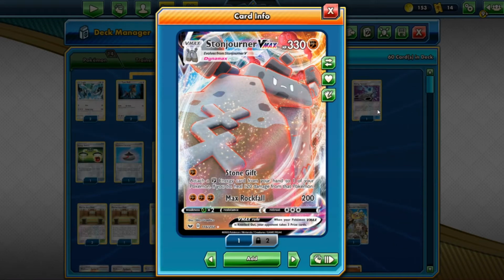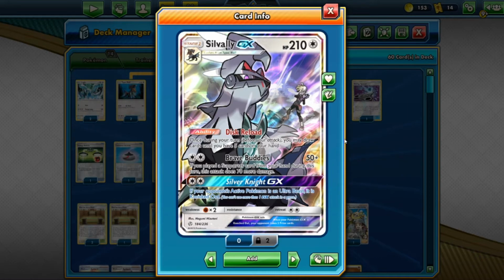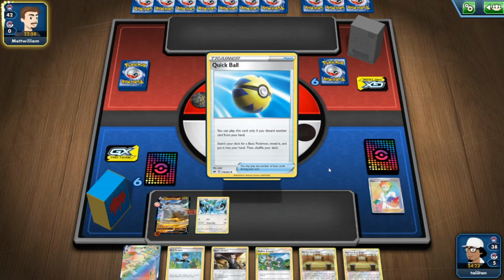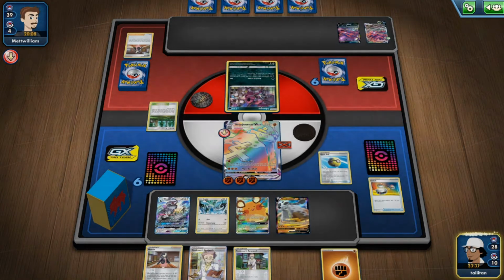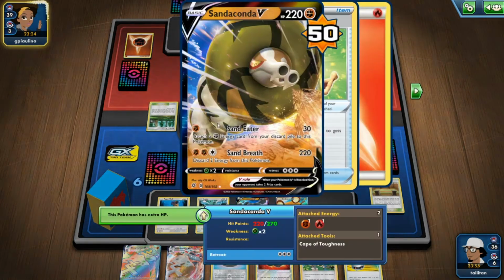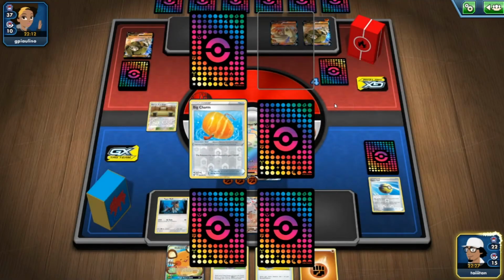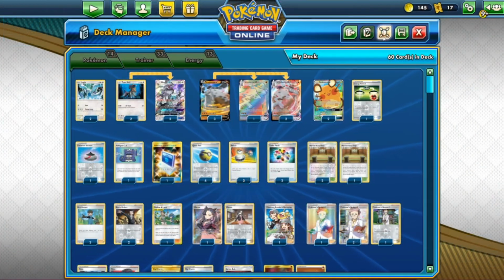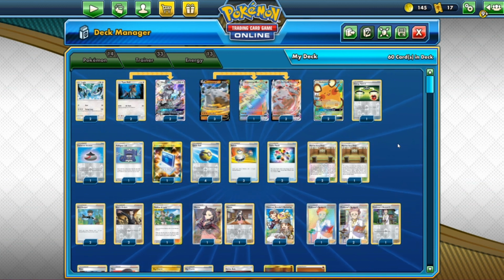THE FASTEST ROCK DECK SO FAR!?: Pokemon TCG Deck Profile: Stonjouner Vmax from Sword & Shield